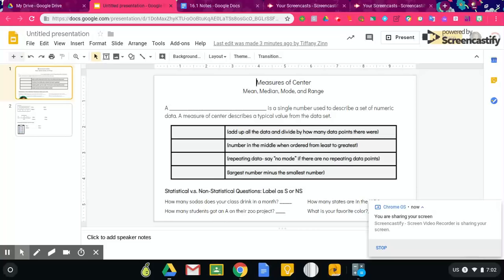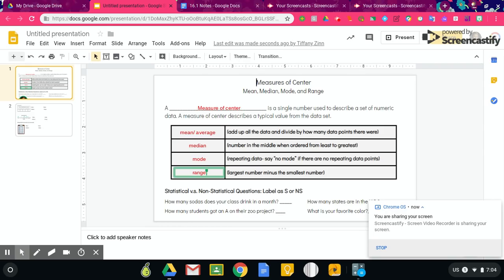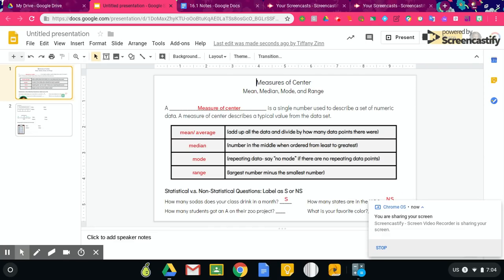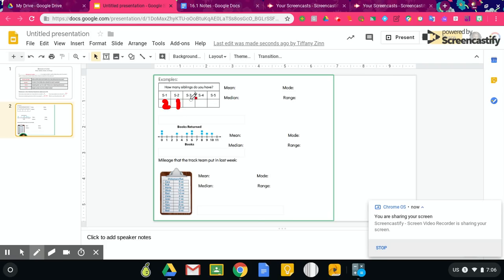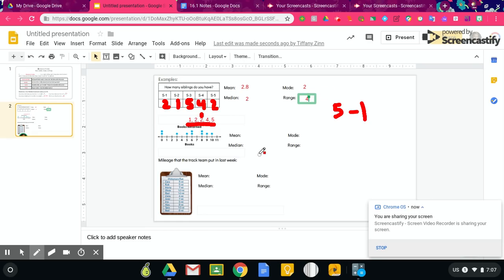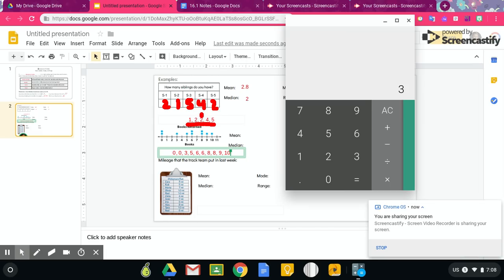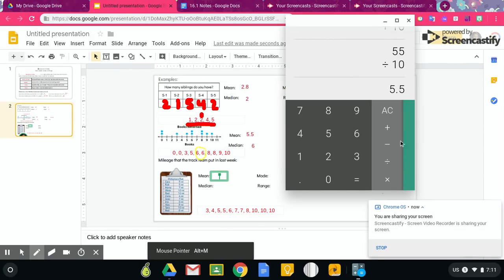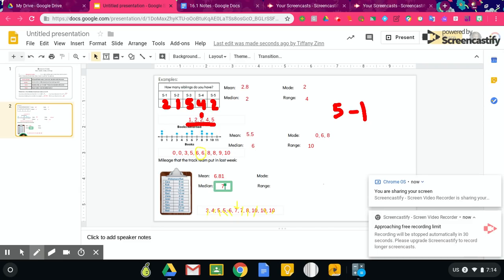May 3, 2019 7:14 AM